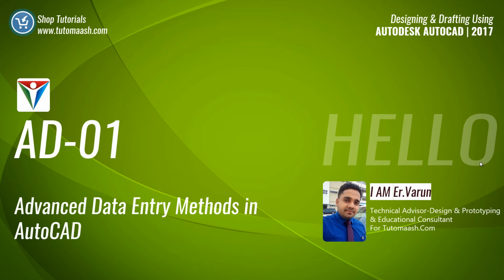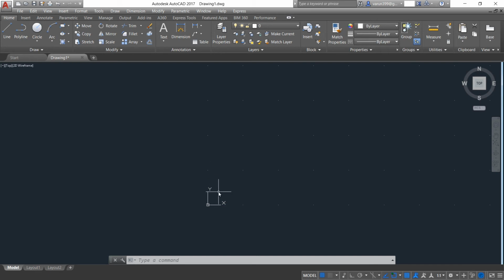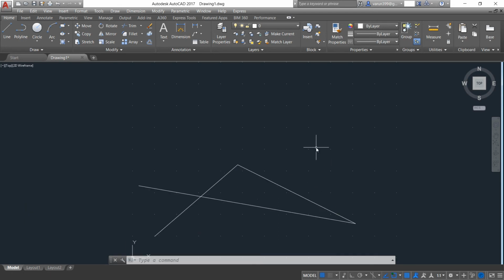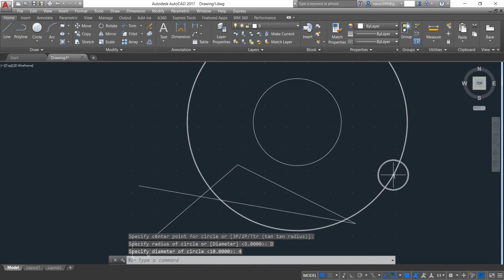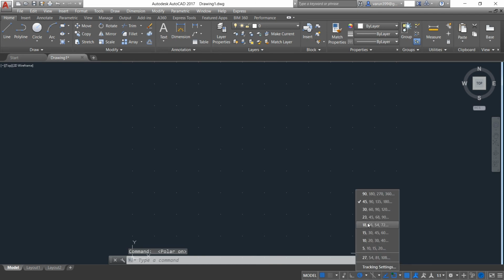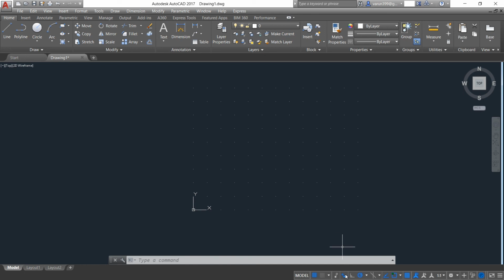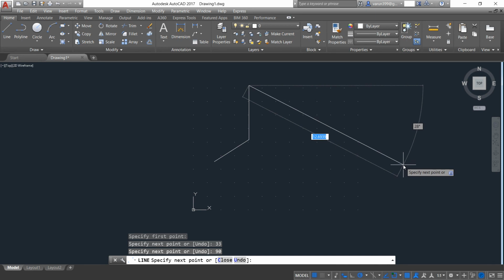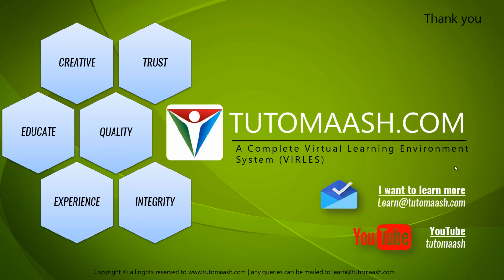AD01-Advanced Data Entry Methods in AutoCAD